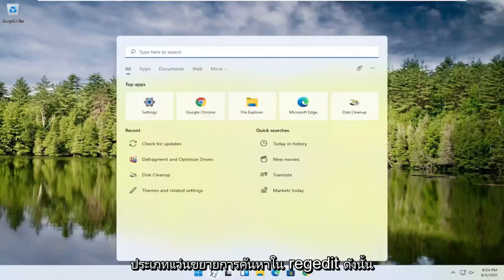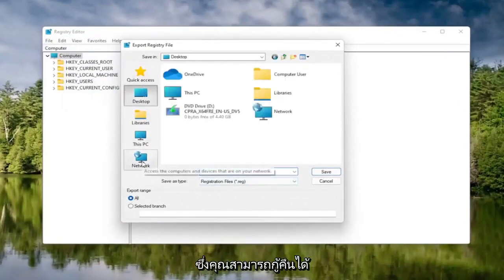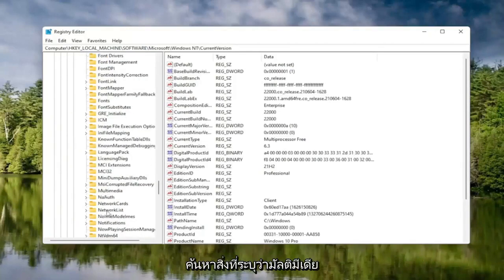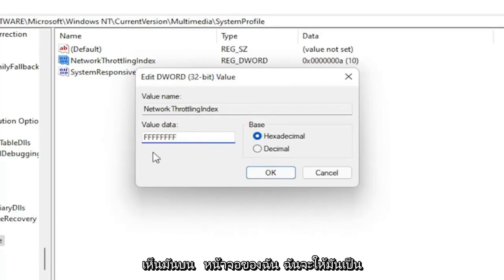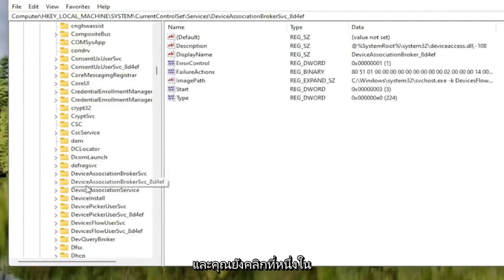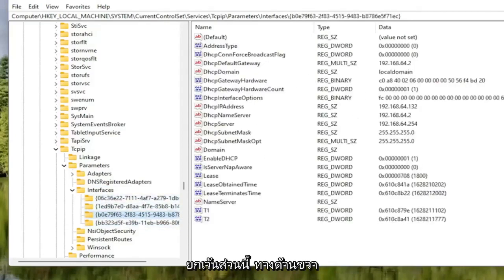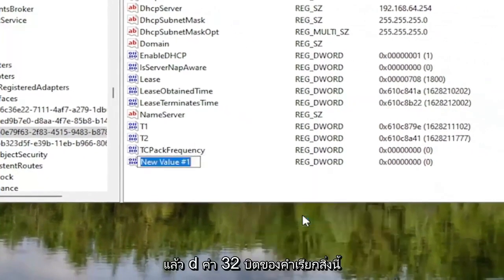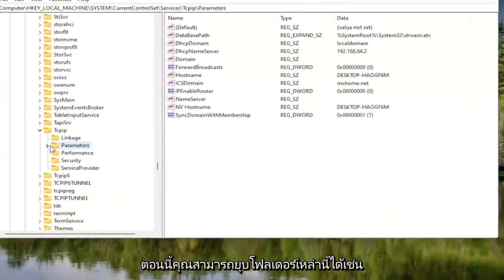ปัญหาความไม่เสถียรของเครือข่ายและตัวเกมใน Valorant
Valorant - วิธีแก้ไขปัญหา Ping สูงและเวลาแฝง

วิธีแก้ไข ping สูงใน VALORANT

ping สูงสามารถส่งผลกระทบต่อหลายด้านของ VALORANT ทำให้ประสบการณ์โดยรวมของเกมลดลง

แก้ไข ping สูง valorant
แก้ไข ping valorant เฉลี่ยสูง
ping valorant เฉลี่ยสูง
ping สูงและสูญเสียแพ็กเก็ตอย่างกล้าหาญ
ping สูง valorant หลังจากอัปเดต
ความกล้าหาญ ping สูงเสมอ
ping สูงอย่างกล้าหาญ แต่อินเทอร์เน็ตก็ใช้ได้
บั๊ก ping สูงกล้าหาญ
อินเทอร์เน็ตเร็ว แต่ ping สูง
กล้าหาญ แต่ ping สูง
ping สูงอย่างกล้าหาญแม้จะมีอินเทอร์เน็ตที่ดี
ping สูงอย่างกล้าหาญโดยไม่มีเหตุผล
แก้ไขปัญหา ping สูง valorant

ผู้เล่นหลายคนบ่นว่าพวกเขากังวลกับปัญหาค่า ping สูงของ Valorant ทำไม ping ของฉันถึงสูงมากใน Valorant? จะลด ping ใน Valorant ได้อย่างไร?

VALORANT ไม่มีปัญหา — และ ping สูงก็เป็นหนึ่งในนั้น

Ping ในวิดีโอเกมออนไลน์หมายถึงเวลาแฝงของอินเทอร์เน็ต ถึงเวลาที่การเชื่อมต่อของคุณจะลงทะเบียนคำสั่งผ่านเซิร์ฟเวอร์ ในกรณีนี้ เซิร์ฟเวอร์ VALORANT